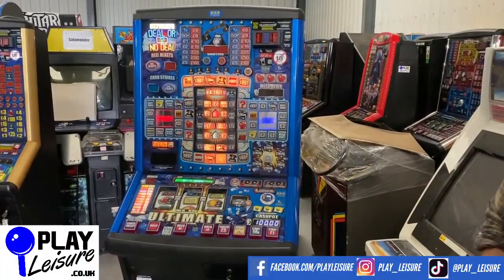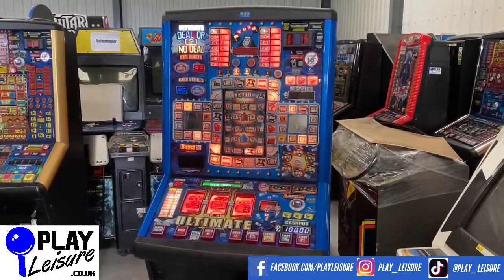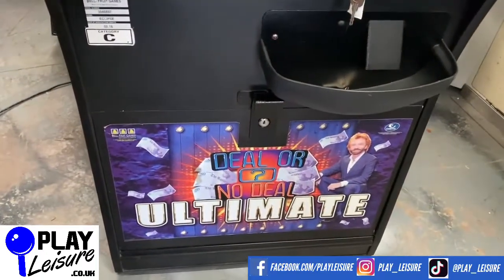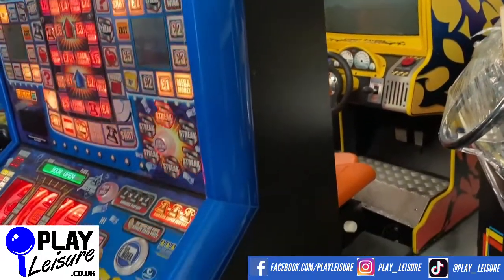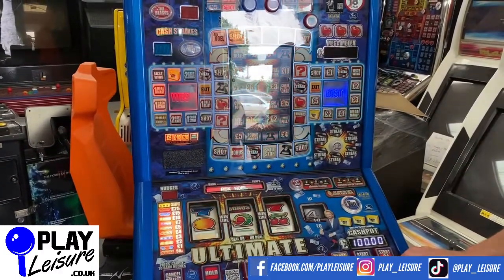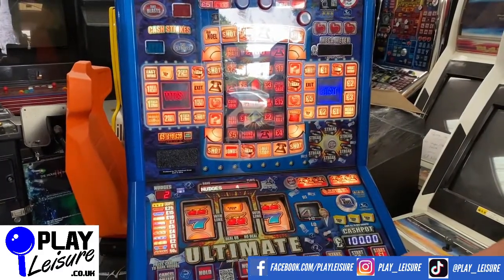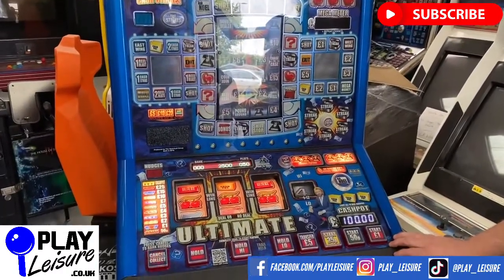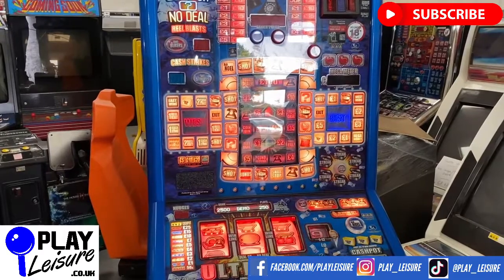None Better... It's the Ultimate Deal or No Deal Fruit Machine!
The fantastic Fruit Machine has a £100 Jackpot. Fully refurbished and ready to go. All of our machines come with warranty and installation and we deliver to most place in England, Wales and Scotland. for the full current range of fruit machines available!